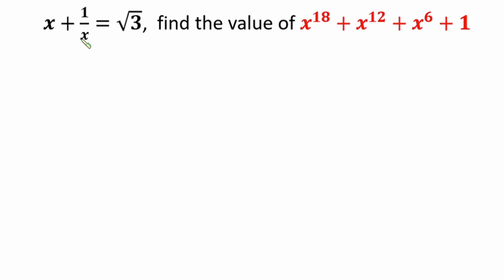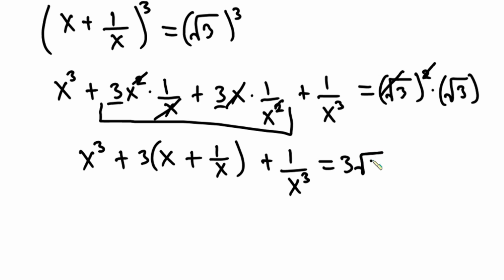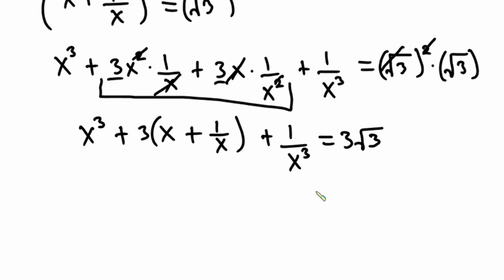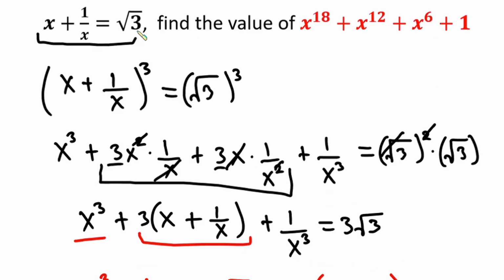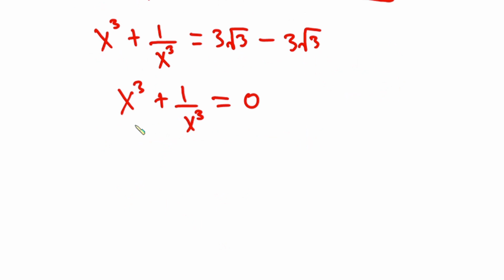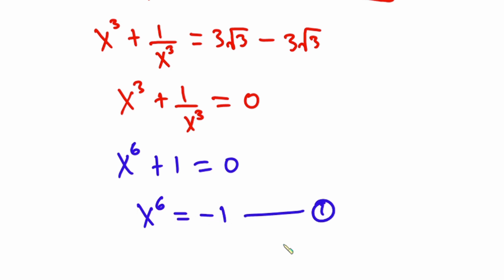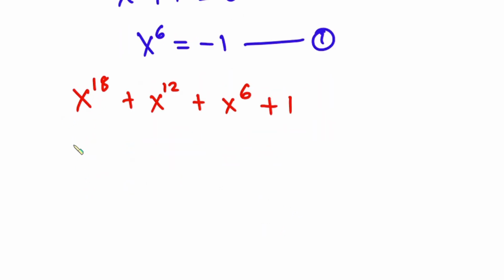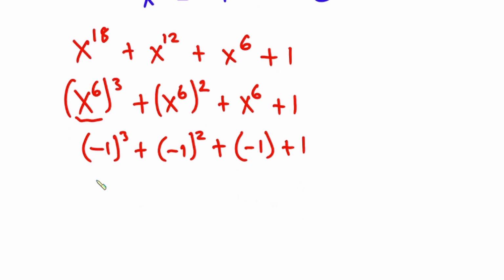Math Olympiad Question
In this video, we will solve this algebra Problem x +1/x = root3, find the value of x^18 + x^12 + x^6 + 1